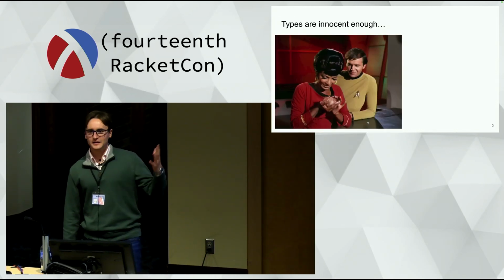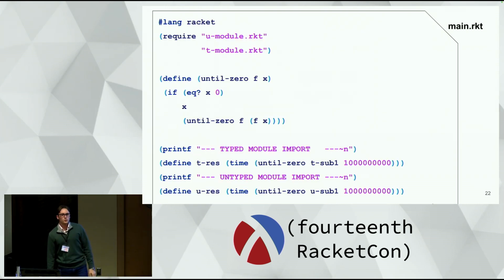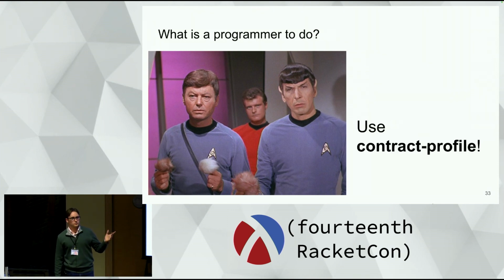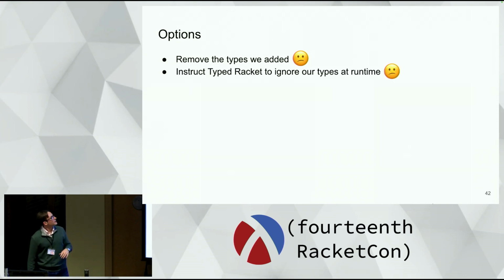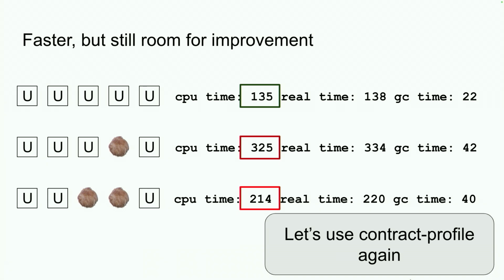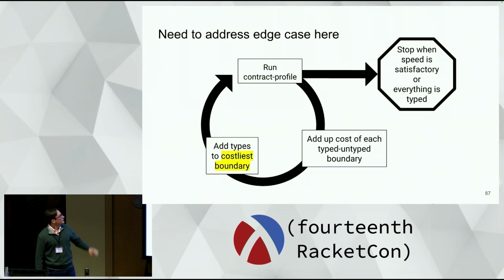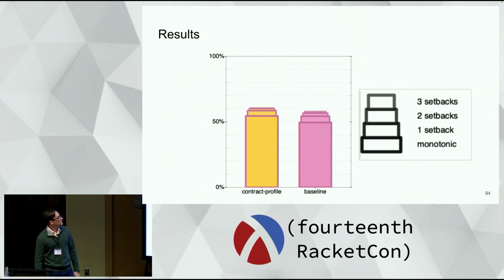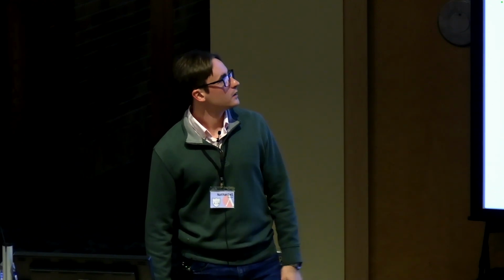Nathaniel Hejduk: Trouble with Typed Racket? Try Contract Profile!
When you add types to a portion of your partially-untyped code base in Typed Racket, the type soundness guarantees you gain will make you feel warm and fuzzy. Sometimes, however, doing so will cause your running time to skyrocket, turning your cute, fluffy type annotations into an unexpected tribulation. When such troubles occur, contract-profile can help you ease the runtime wrath of contract checking. In this talk, I’ll demonstrate how to use contract-profile to boldly reduce the overhead of type-checking in your program, without violating the following prime directive: once a module has been typed, it must stay typed forever.

If you are enjoying the 14th RacketCon please consider supporting the Racket project and community.  Donations, both in-kind and monetary, are used for hosting community infrastructure, administration, educational outreach, and community events such as RacketCon and Racket School.